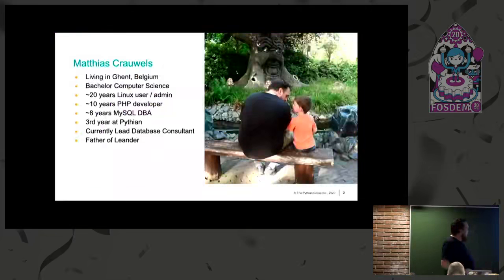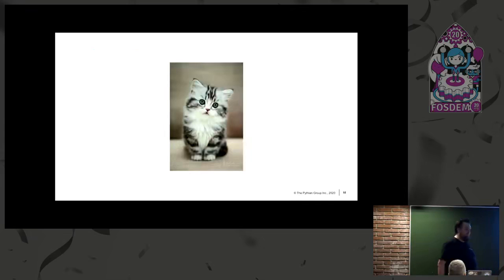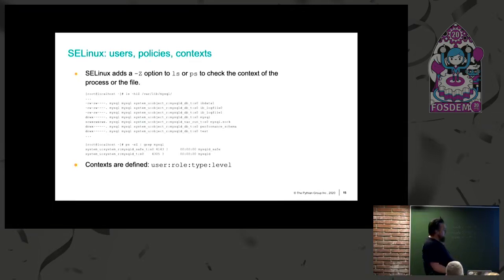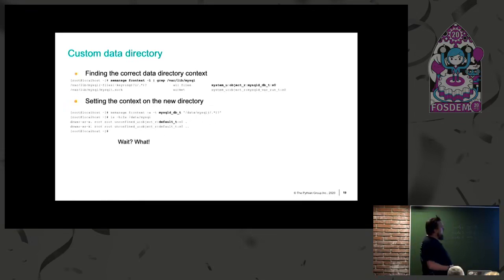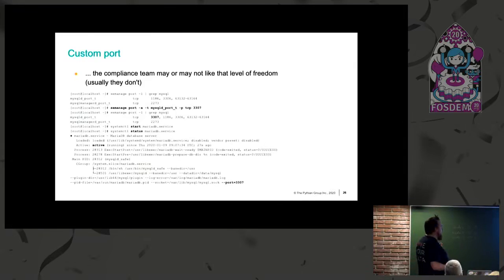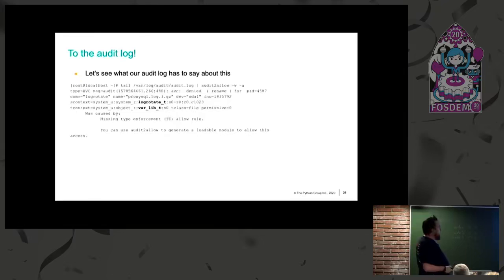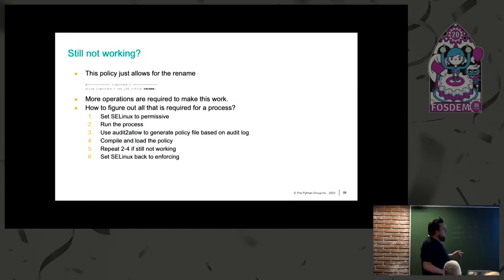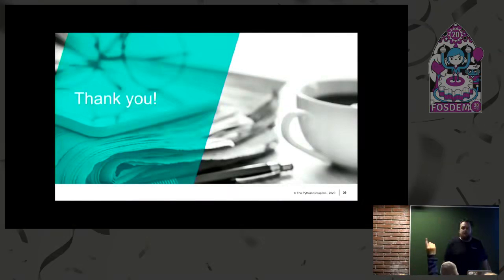SELinux fun with MySQL and friends